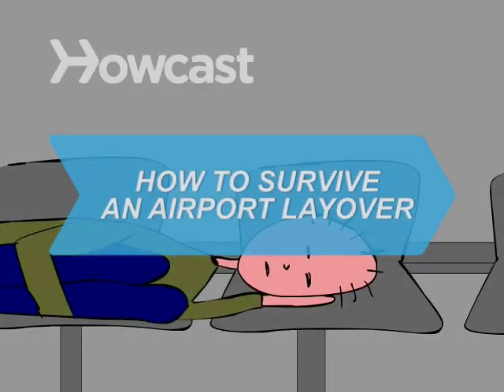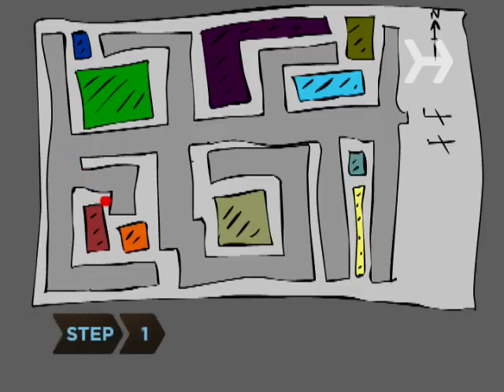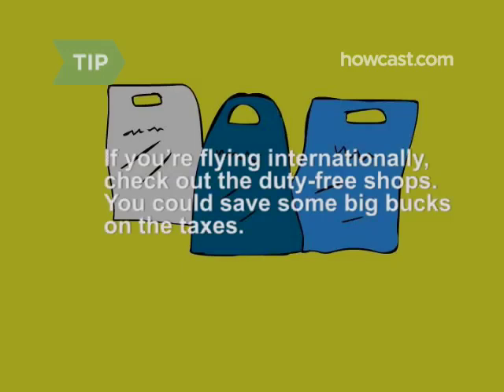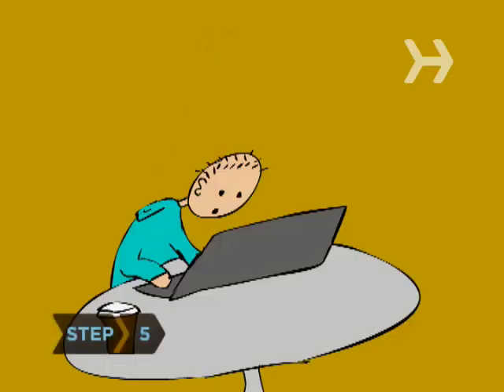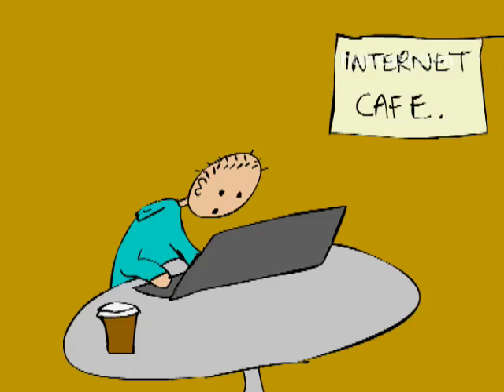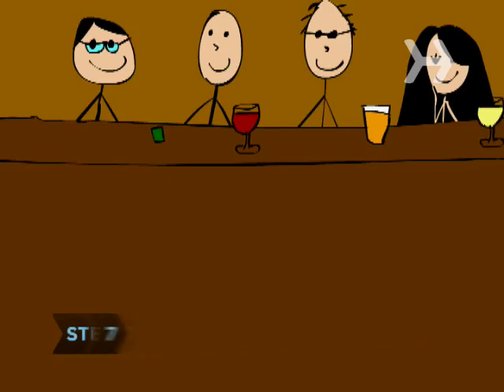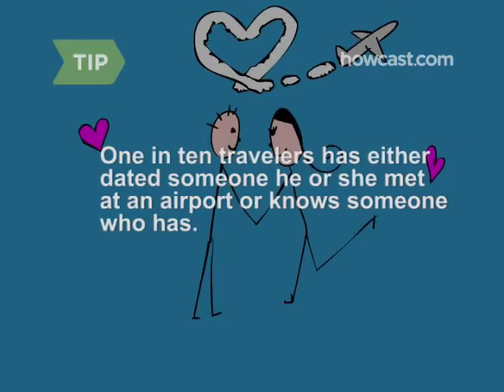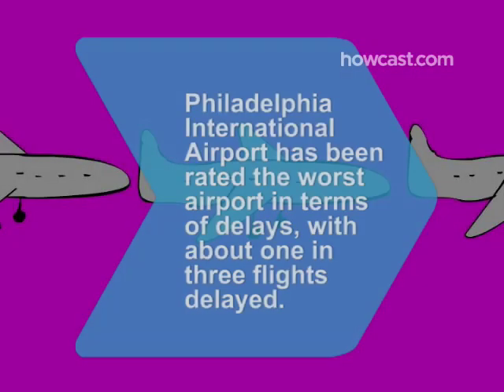How to Survive an Airport Layover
Find the fun in airports and you might actually start looking forward to flight delays.

Step 1: Shop around
Shop around. Check out an airport map to see what stores are accessible without having to exit security. Plan ahead and get some holiday or birthday shopping done now. Or browse the bookstore for a paperback page-turner that will make time fly.

Tip
If you’re flying internationally, check out the duty-free shops. You could save some big bucks on the taxes.

Step 2: Check out lounges
Investigate airline lounges. You used to have to pay big dues to belong to these clubs, but many now allow you to pay per visit. The peace and quiet—and amenities like comfy lounge chairs and cameras that monitor the length of security lines—are worth it.

Step 3: Settle in
Find a comfortable area and settle in with some music and a good book or magazine—or watch a movie or play a game on your laptop. Prop yourself up with a pillow, if you have one.

Step 4: Pamper yourself
Pamper yourself! Many airports, like Miami International, offer a barbershop or beauty salon, so treat yourself to a mani-pedi or a blowout. Or get a mini-massage from the kiosks that have popped up in most airports.

Step 5: Catch up
Catch up on your correspondence by sending emails to all those friends and loved ones you’ve been meaning to write to. Or catch up on a little office work. Most airports now offer internet cafes, and some offer free wi-fi service.

Tip
Nearly all airports have charging stations where you can plug your laptop or cell phone in—some have even added special iPod docks.

Step 6: Rock yourself relaxed
Snag one of the rocking chairs that airports like Boston’s Logan International and Dallas-Fort Worth International have installed and spend some time people watching.

Step 7: Socialize
Head to a bar near your gate, or look for one of the many wine bars that are gaining popularity in airports; you may just come away with a date, a business connection, or a new friend. At least you’ll meet others with whom to pass the time.

Tip
Ten percent of travelers responding to a survey said they have either dated someone they met at an airport or know someone who has.

Step 8: Visit the doc
Go to the doctor. Surprised? Many major airports—like JFK, O’Hare, and LAX—have public health facilities on the premises. Why not use your spare time to finally get that flu shot or eye exam you keep putting off?

Step 9: Sightsee
If you’re in for a long layover, consider doing a bit of sightseeing in the nearest town or city. Many airports have tour kiosks for just this purpose.

Philadelphia International Airport has been rated the worst airport in terms of delays—with an average of 32% of flights delayed, and an average delay of 1 hour, according to one survey.